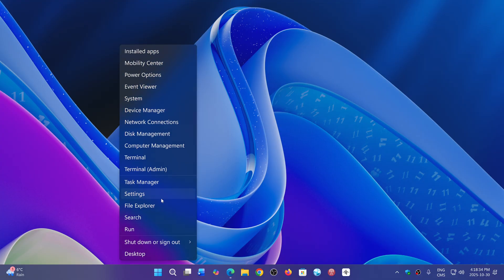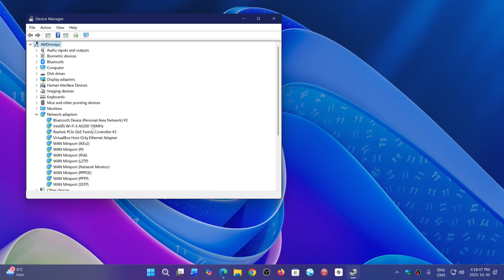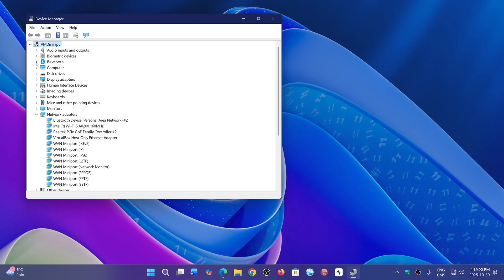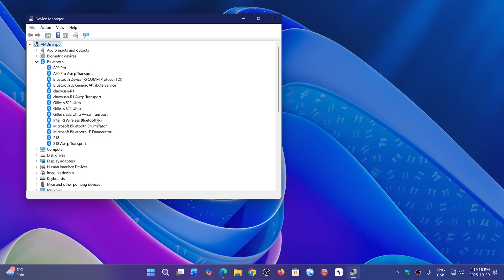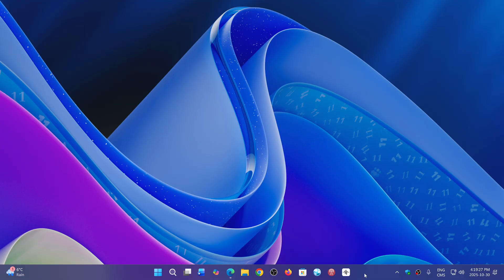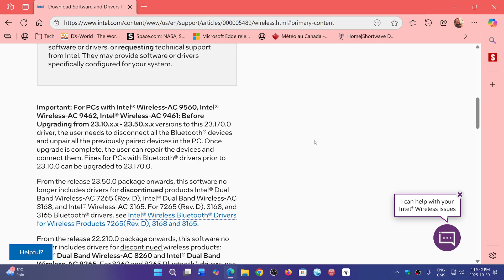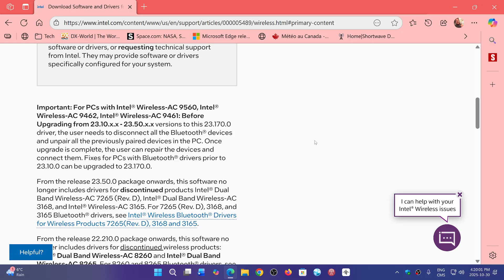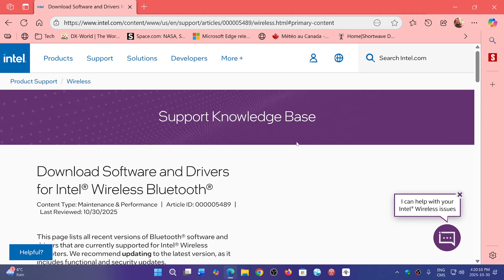Windows 11 25H2 Gets Intel Wi-Fi and Bluetooth driver updates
if you have problems after upgrading to 25H2 check them out, if all is ok, leave it alone